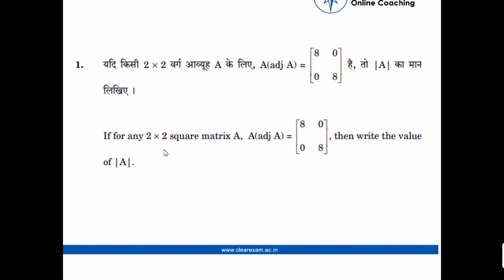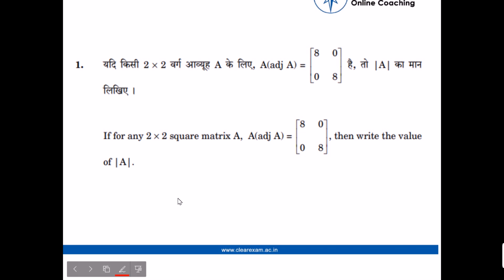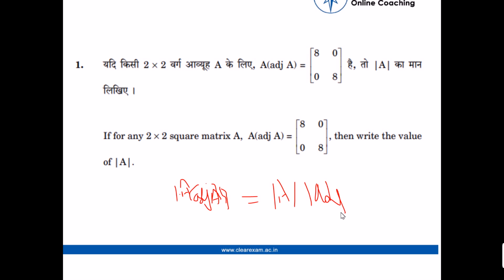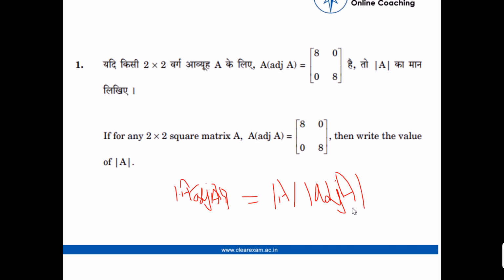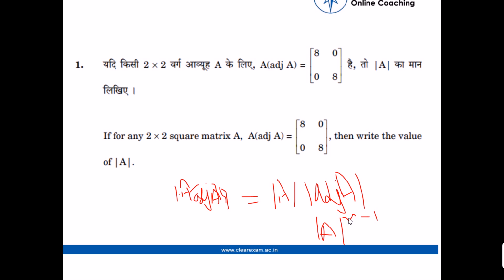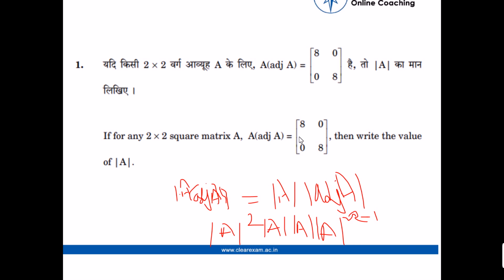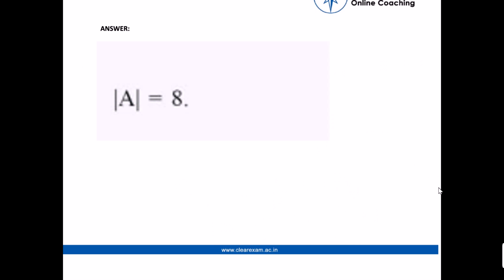CBSE Class 12th Previous Year Paper Solution 2017 | Maths | ClearExam | Question 01